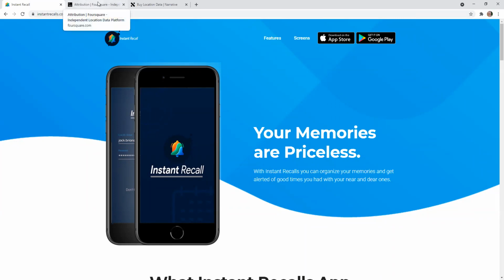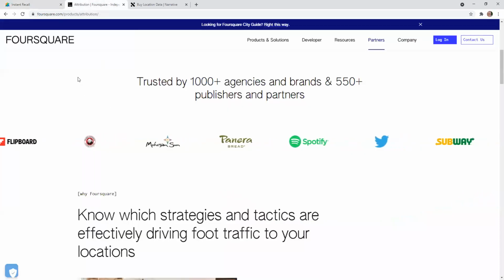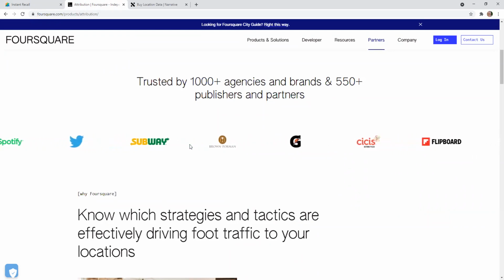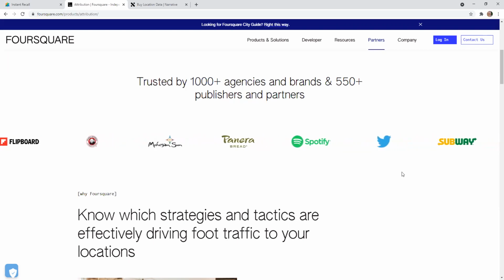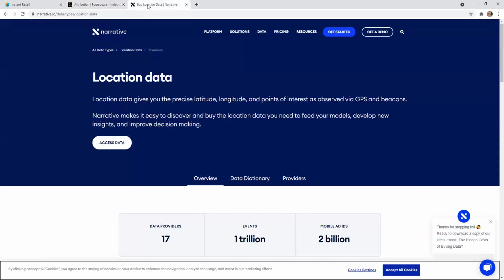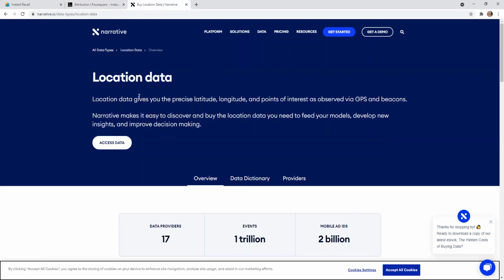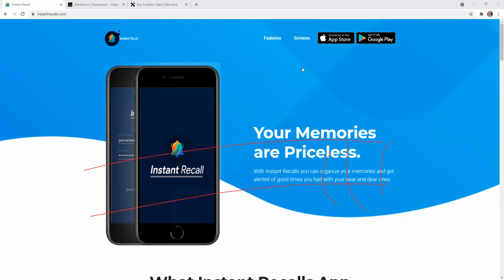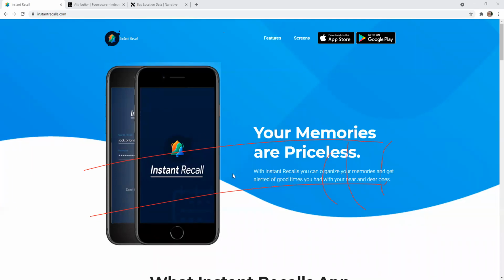Recall App Frequently Ask Questions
Download Instant Recall App Now And Make Money and Help Feed The Hungry